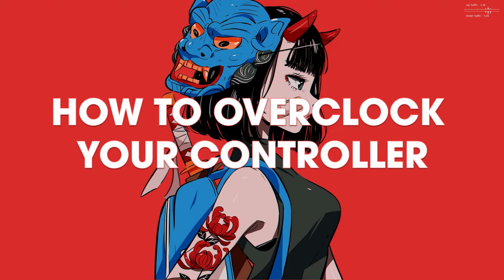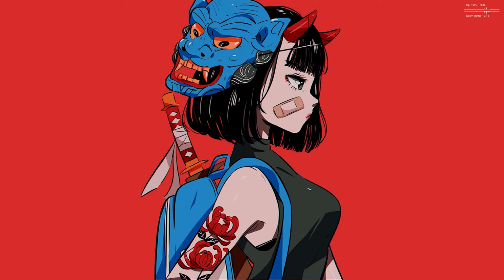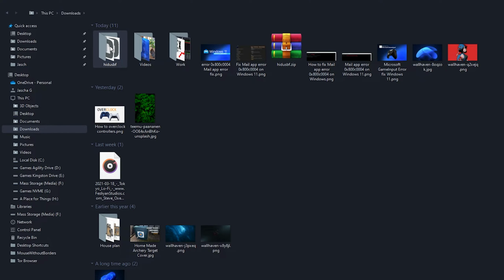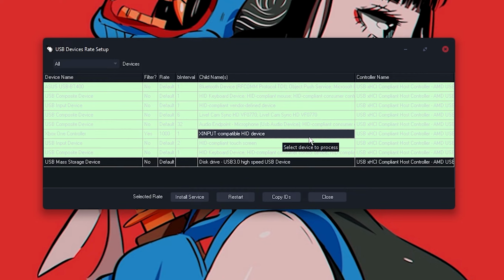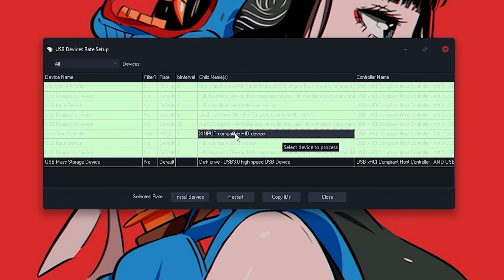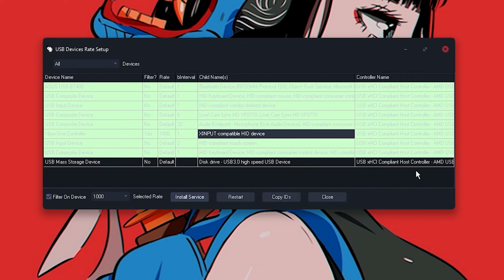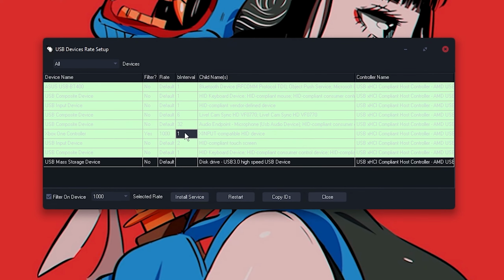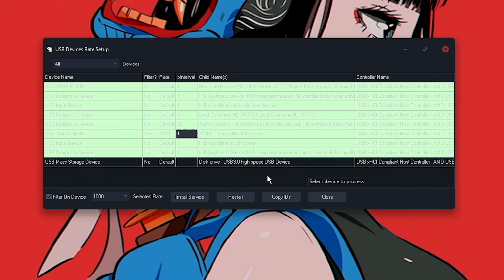How to overclock your controller on PC | Reduce Input Lag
IMPORTANT: Some people have said this can cause issues with COD anti-cheat but that isn't confirmed it's just rumoured but you may still want to use this at your own risk. Perhaps test it on a throwaway account first.

If you are looking for a way to get even better performance out of your Xbox or Playstation controller when it is connected to your PC. This article will show you how to overclock your controller. Yes, that's right, you can actually overclock your gamepad/controller on Windows PCs. And surprisingly it makes a huge difference.

Note: If you have problems try updating your controller firmware first. Be aware that some controllers will not work with this.

Other Controller Help guides
How to fix Xbox controller not connecting on Windows 11
How to update your Xbox controller firmware on Windows 11.
How to update PS5 wireless controller firmware on Windows.
How to Hard Reset an Xbox Wireless Controller. (PC & Console)
How to fix Xbox controller causing huge frame rate drops in games on PC.

Song: Atlantis